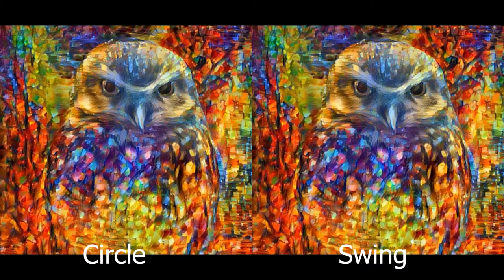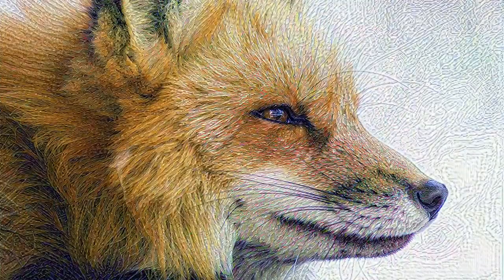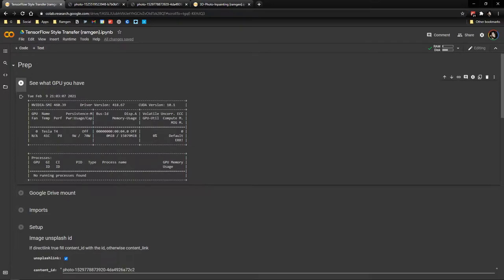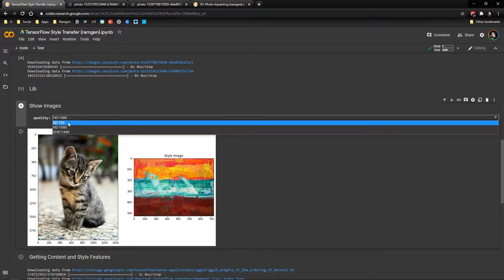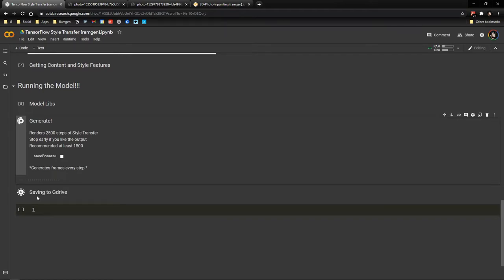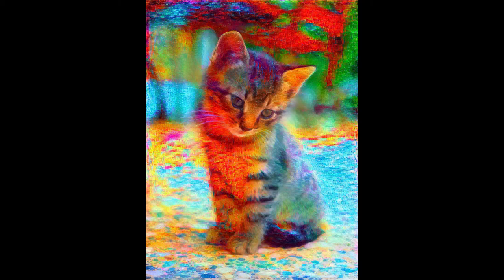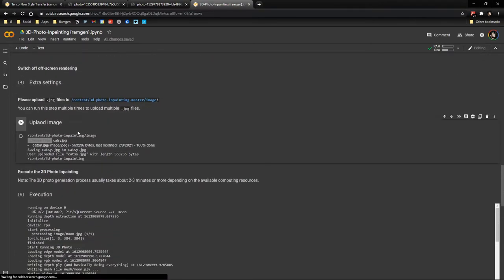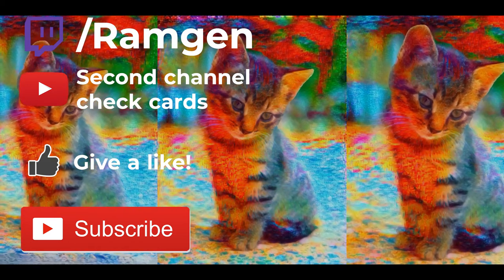Make Artistic 3D effect with Machine Learning - No Code Needed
In this video I show you a really cool set of technologies to make really cool gifs for you to share and make art with it
We are going to use two machine learning models, to make this, one for putting the style into the image that we want and other to make this cool 3d effect
Don't worry if you don't know how to code since we are not going to need it, in the future I going to make a video explaining more in-depth and each of these models so if you are interested in that subscribe.

⌚ Time Stamps
00:00 Intro
00:27 Style Transfer Overview
01:44 Style Transfer Notebook Overview
05:51 Style Transfer Results
06:08 3D effect Overview
06:41 3D effect Notebook overview
07:51 Final Results

Who am I:
Hi I'm Ramiro I live in Uruguay and I'm a student Software Engineer